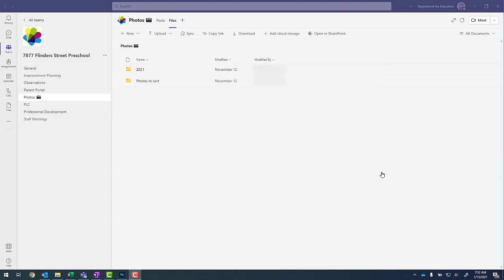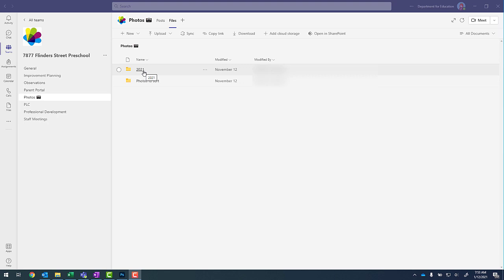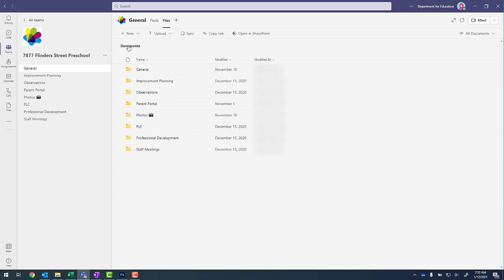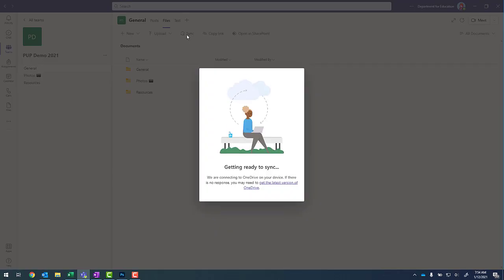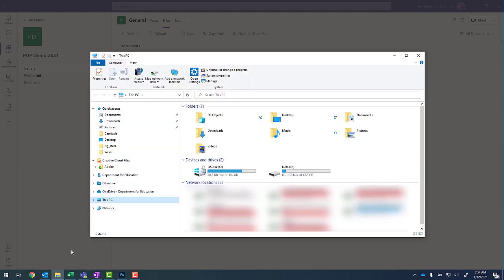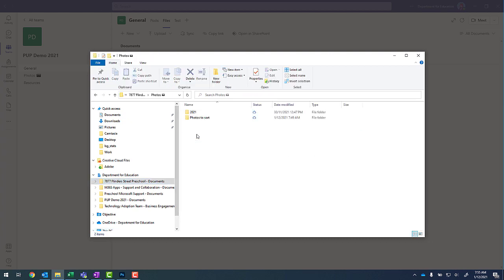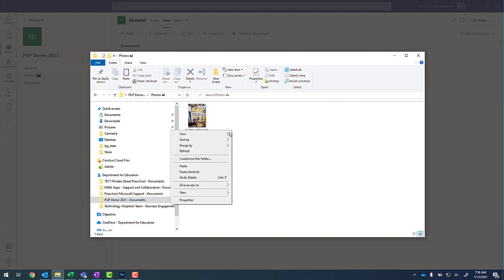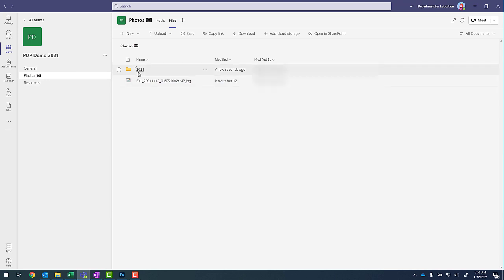Teams - How to copy or move files from one Team to another